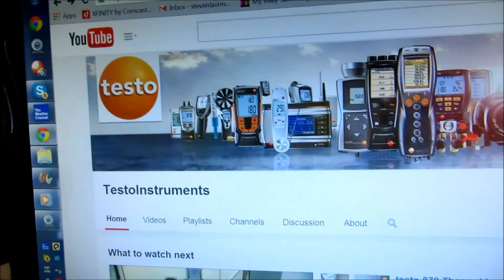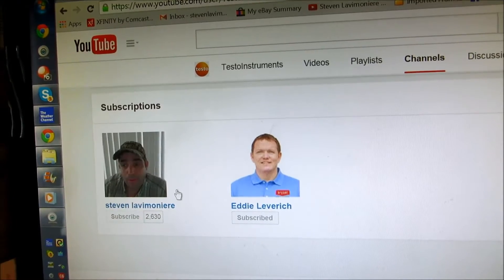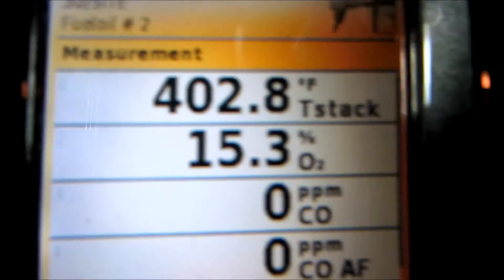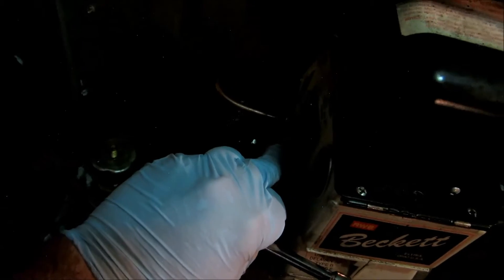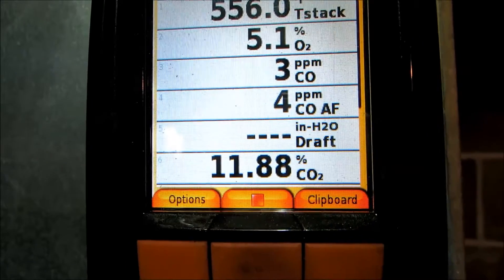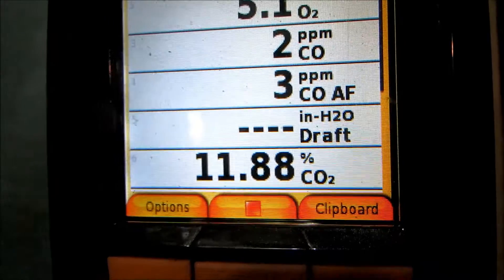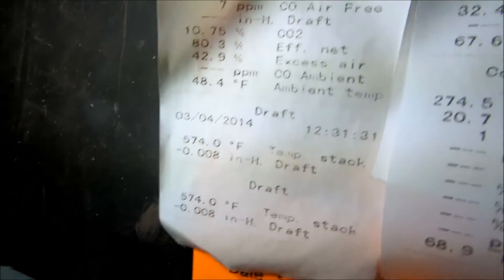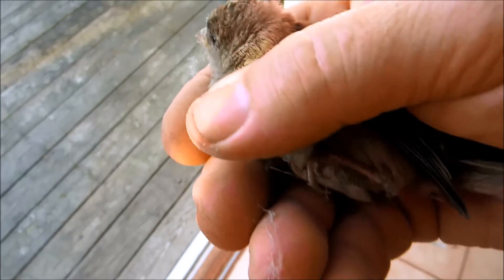testo 320 dials in a oil furnace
just working with the testo 320 ,checking the oil burner for proper adjustment ,ruud oil furnace i like to run them lean if they soot you are in big trouble